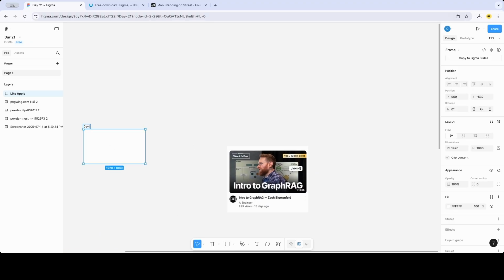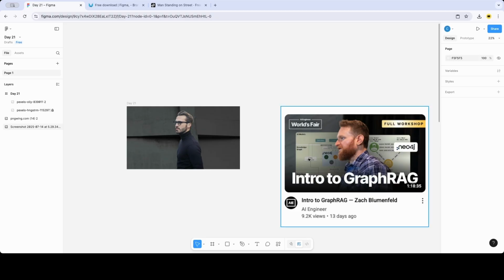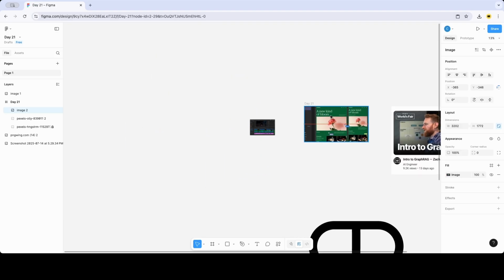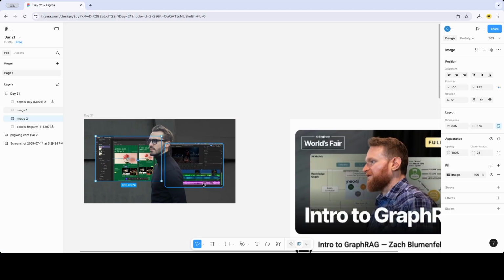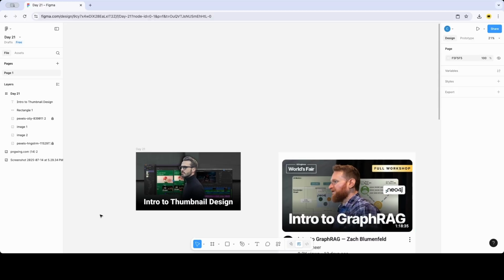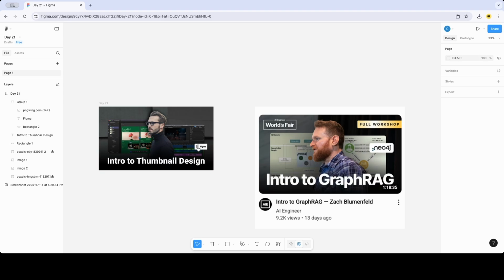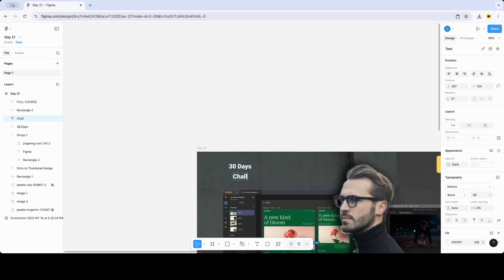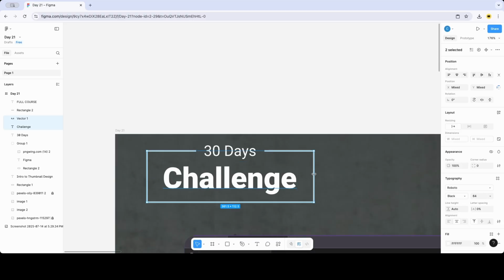Intro to Thumbnail Design - Creator Sauce